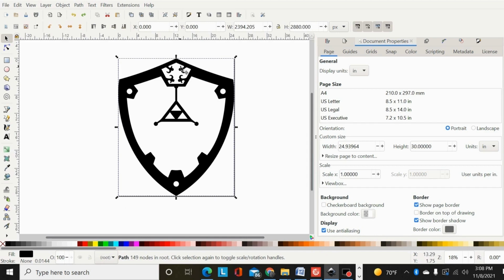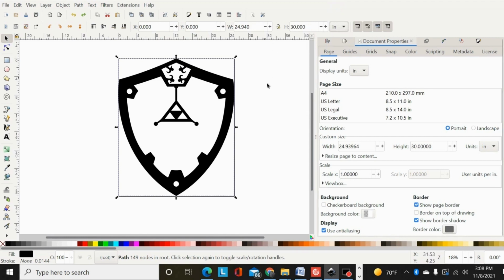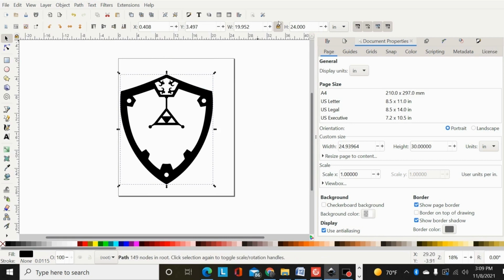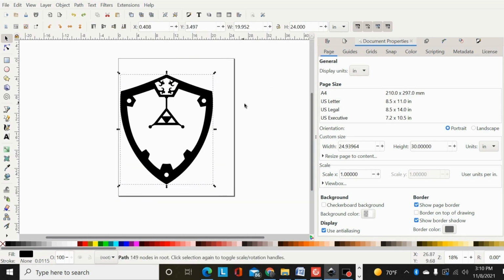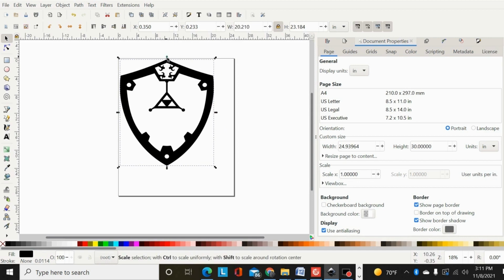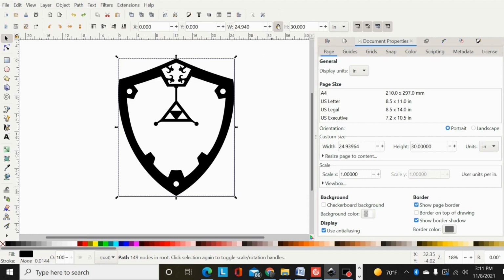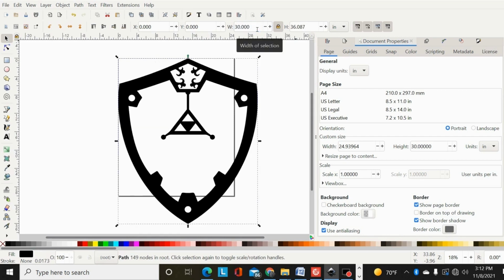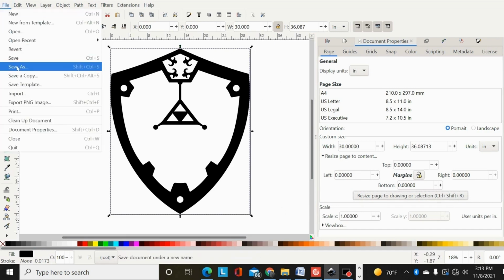Scaling a Design Using Inkscape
A common newbie question; how do I scale/resize a design in Inkscape? I'll tell you how in five minutes.

👉 Bad Dog Metalworks | eBay

📺 YouTube:  @Bad Dog Metalworks ​